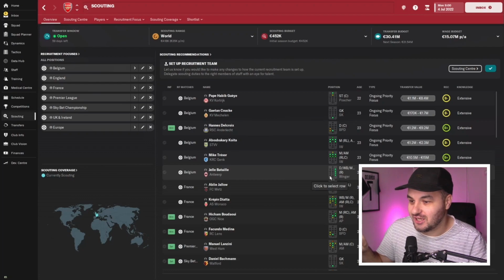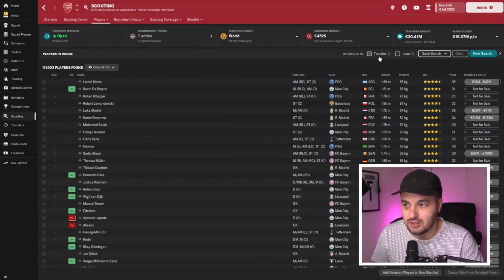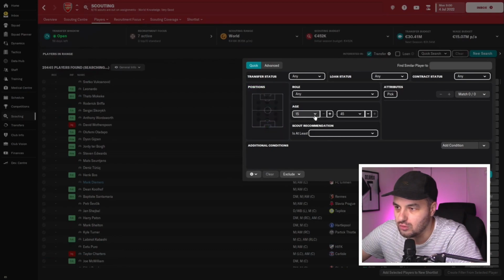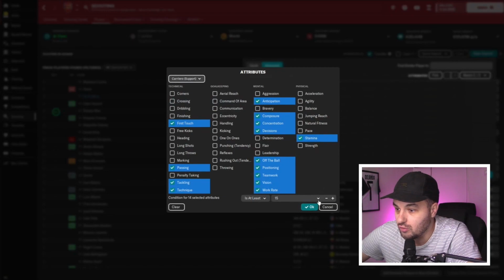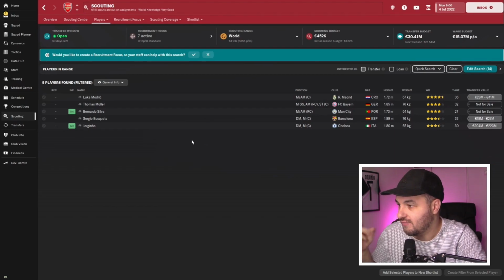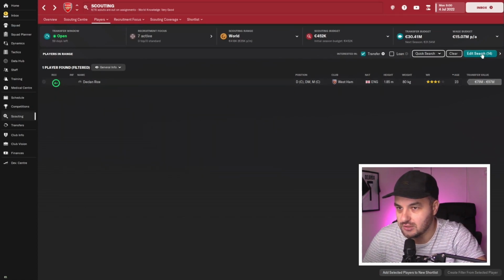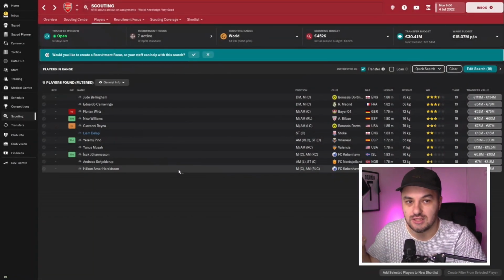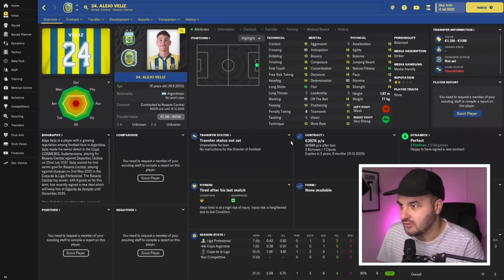How To Find Players in FM23 | Player Search Tutorial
Teodor FM - Football Manager Channel with a bit of history and local taste

00:00 Intro
00:19 Player Search - Basics
09:19 How to Find Wonderkids

FM Enhanced Zealand Skin
Action Style Face Pack
FMInside Nations Standard Logo Pack

PC Specs: Asus ROG, intel core i7 2.60GHz, 32 GB RAM, GeForce RTX 2060 16GB
Apps: OBS, DaVinci Resolve

FM23